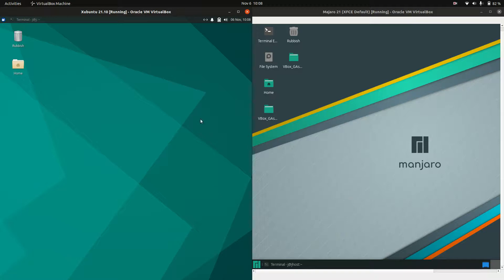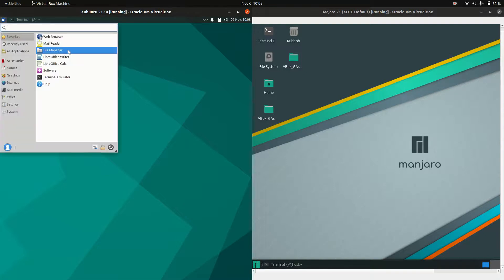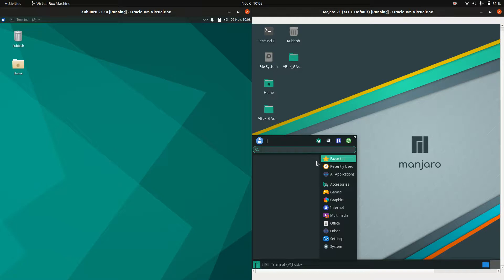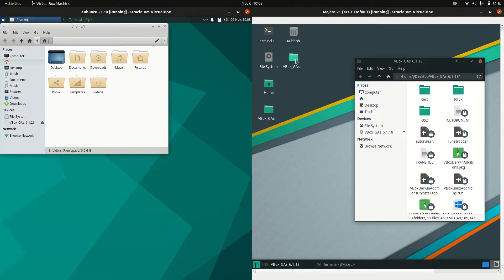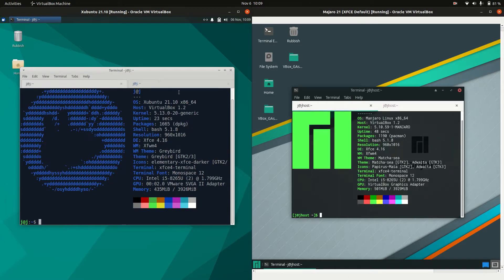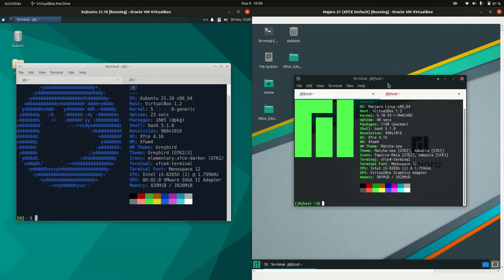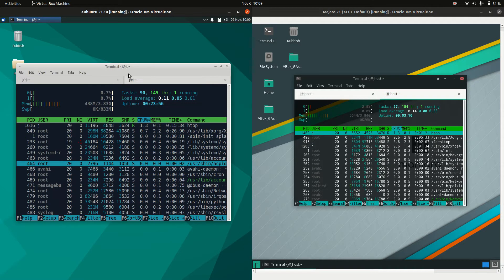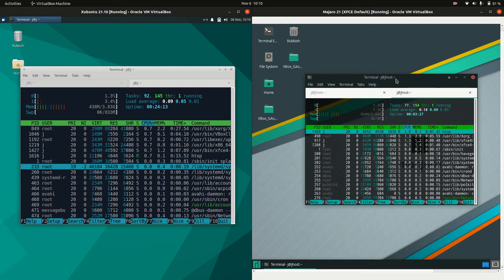Xubuntu vs Manjaro: Comparing some stuff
Both Rockin' XFCE!